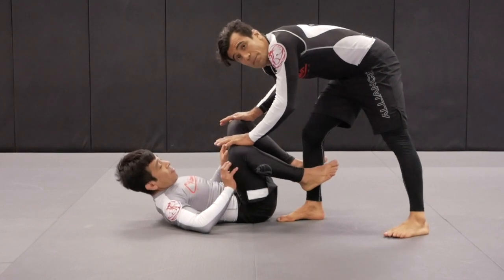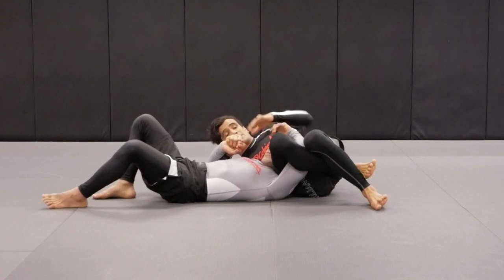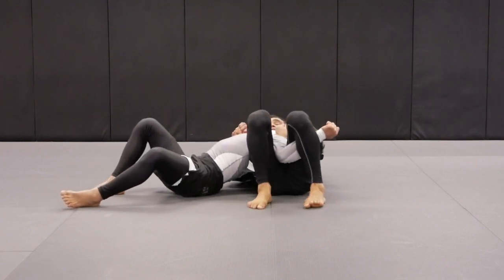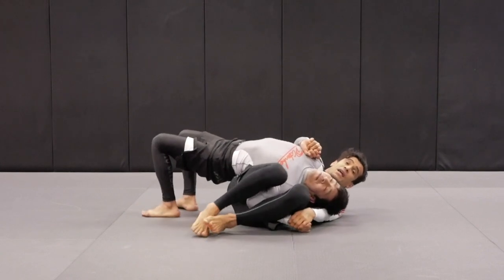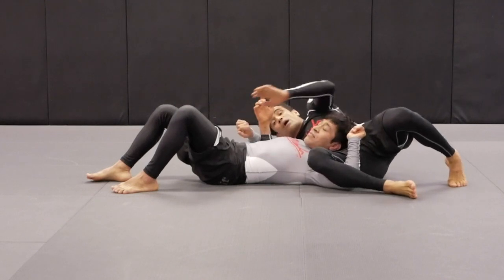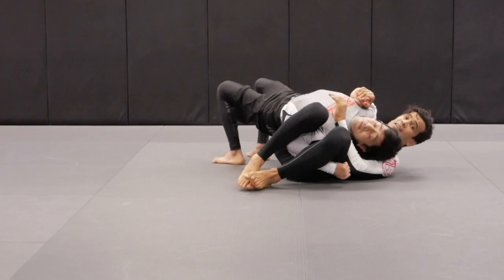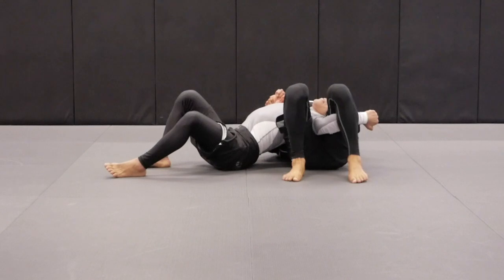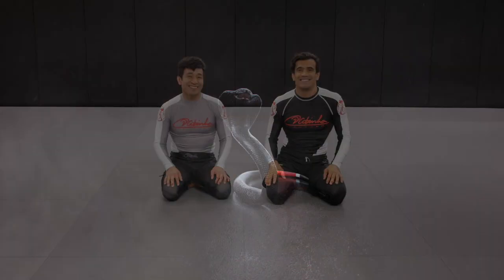Kimura Trap Crucifix Concepts | Cobrinha BJJ